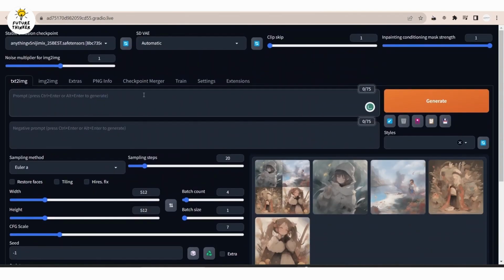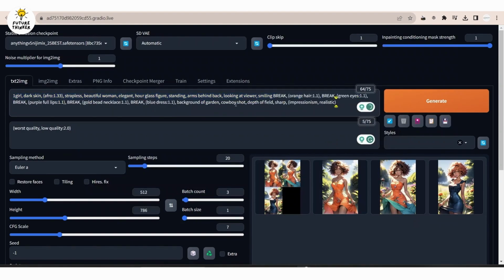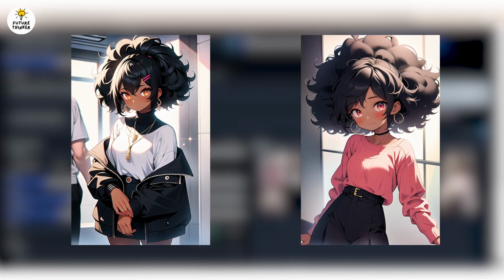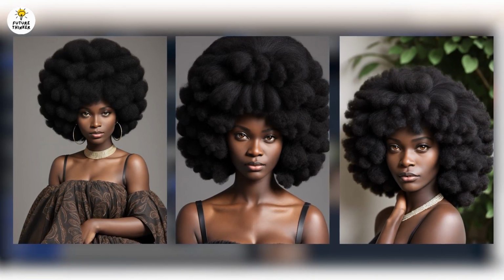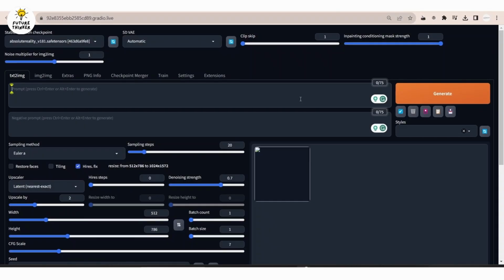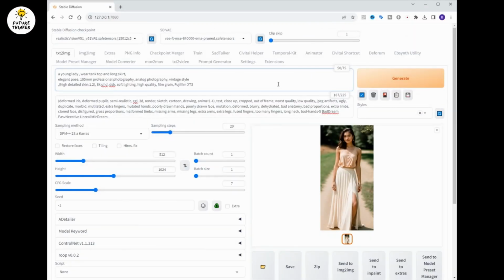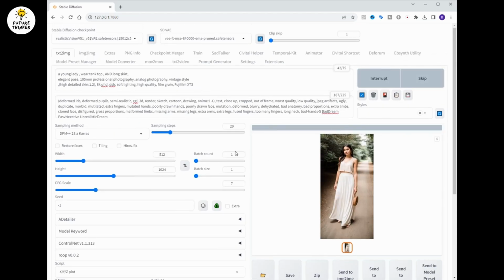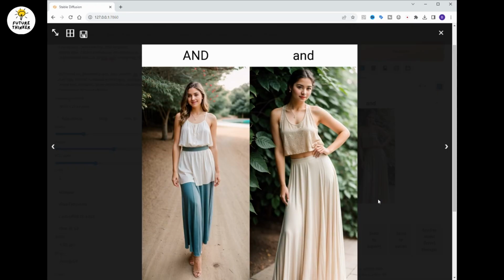Stable Diffusion Prompt Guide - 6 Prompt Techniques To Improve AI Images (AI Tutorial)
In this captivating tutorial, we dive deep into the world of 'Stable Diffusion' AI image technology, unveiling a remarkable 6-prompts technique that unlocks the full potential of AI-generated art. The journey begins in the heart of a bustling metropolis, where creativity meets cutting-edge AI technology. Whether you're an artist, tech enthusiast, or simply curious about the future of creativity, this video is your gateway to an extraordinary realm where human ingenuity merges seamlessly with 'Stable Diffusion' artificial intelligence.

The tutorial goes on to explore the algorithms, neural networks, and the brilliant minds behind 'Stable Diffusion' technology. Viewers are treated to a mesmerizing display of AI-generated art, showcasing the magic hidden within lines of prompts. Practical tips and tricks are shared, empowering viewers to unlock their own creativity using 'Stable Diffusion.' It's an exhilarating journey through the intersection of art and technology, redefining the possibilities of digital creativity.

In the latter part of the video, a series of ingenious tricks are unveiled. From using keywords like "BREAK" and "tagging" to achieve better results, to exploring the influence of different models and keywords like "afro wig," viewers gain insights into how subtle changes can lead to vastly different AI-generated images. The tutorial also delves into techniques like "camera styles," "clip skip," and variations in keyword cases, offering a wealth of options to experiment and create stunning digital masterpieces.